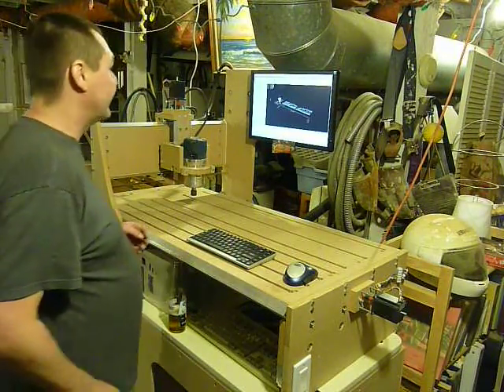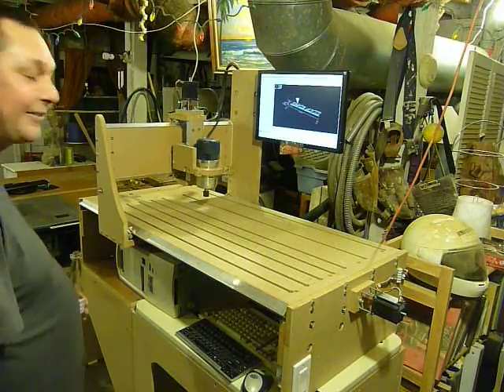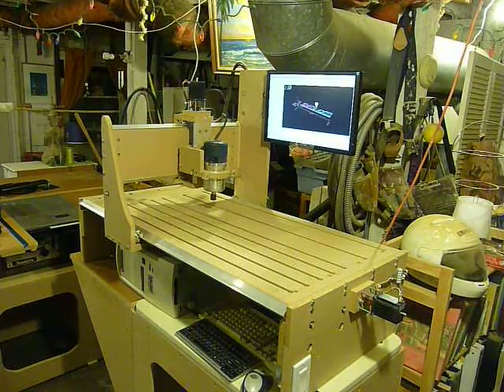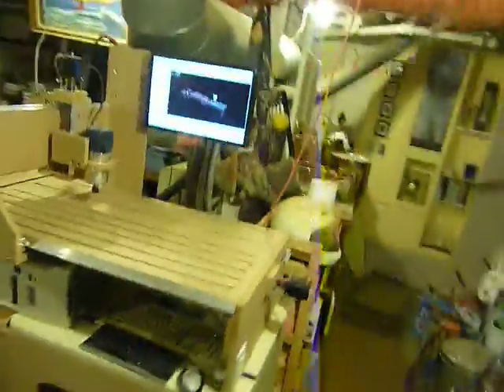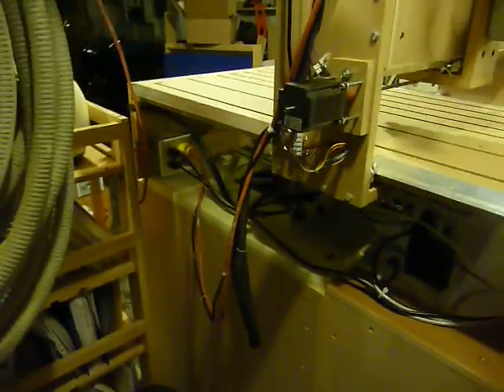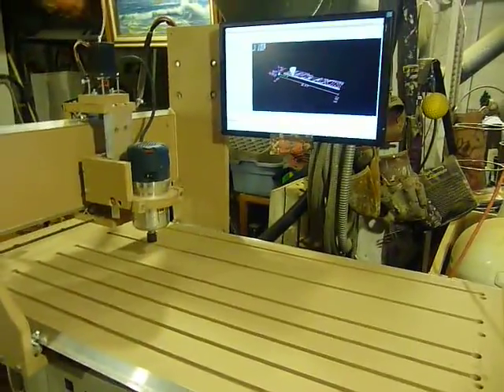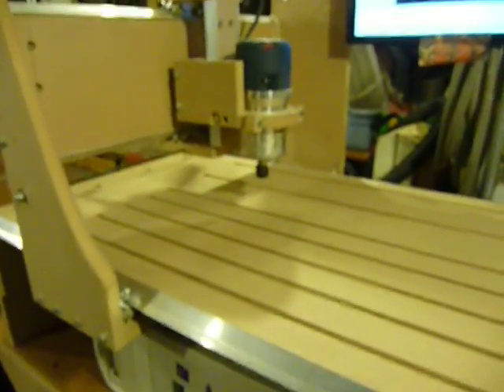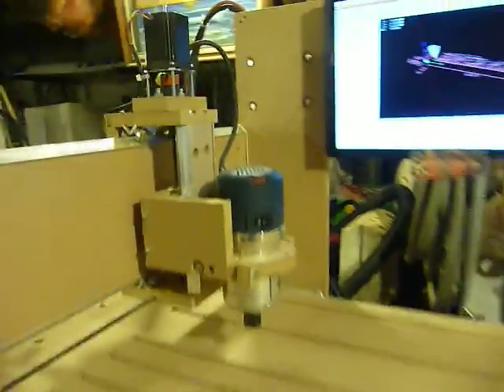diy cnc take1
A quick video on how my newly built CNC works.
Because @sliffy asked for it.